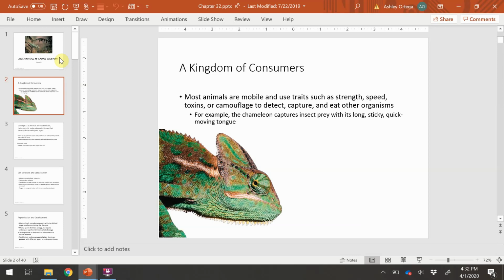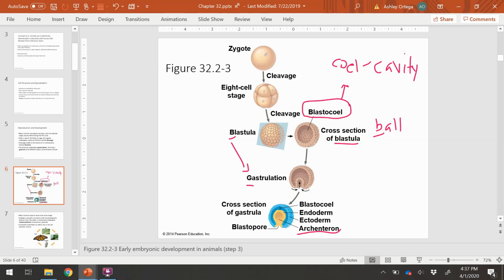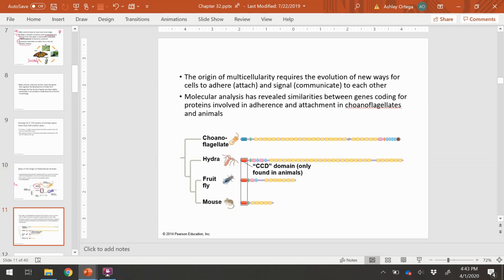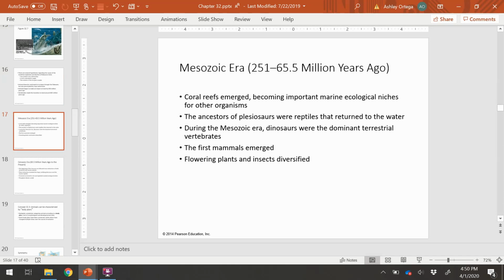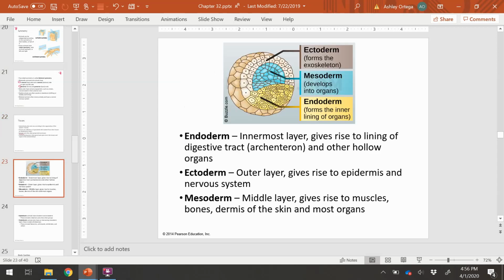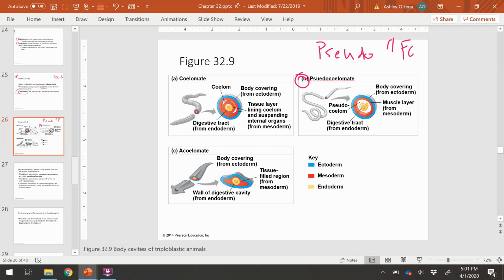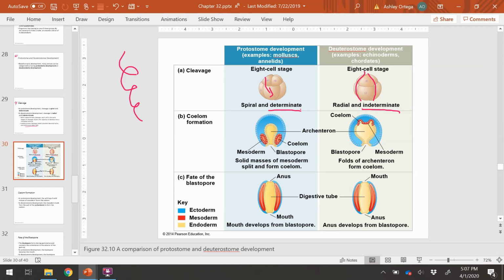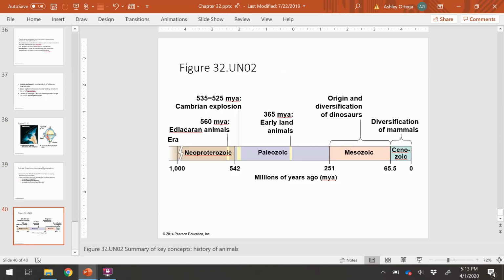BIOL 1407 - Chapter 32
Introduction to Animal Diversity - in this chapter we examine animal origins, animal development and body plans.